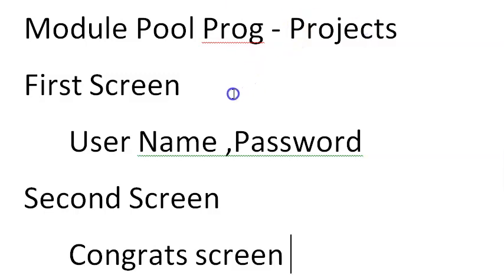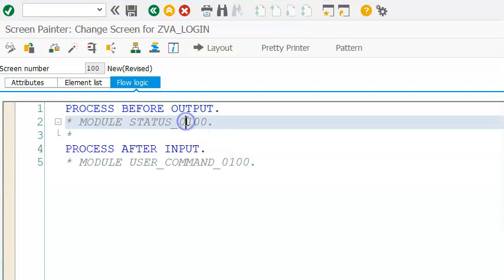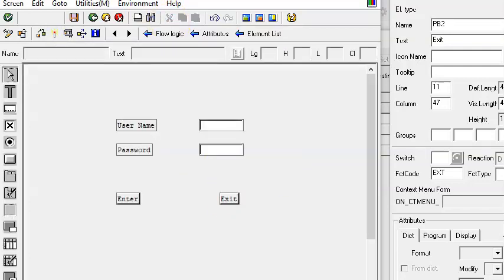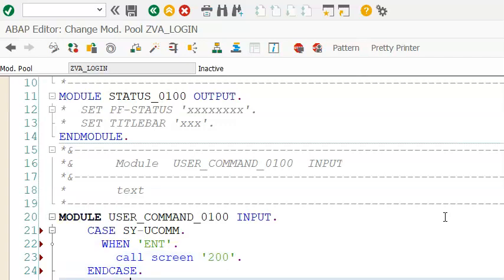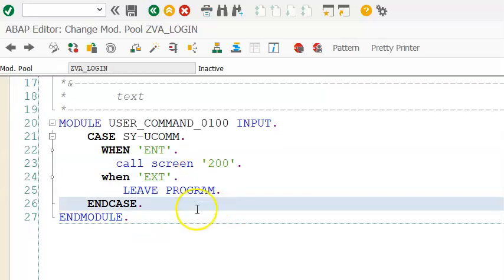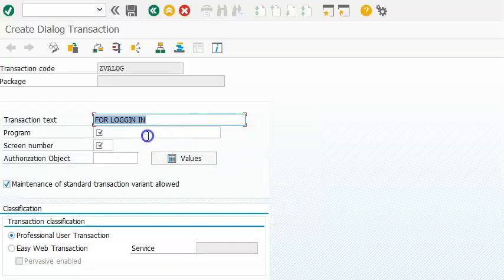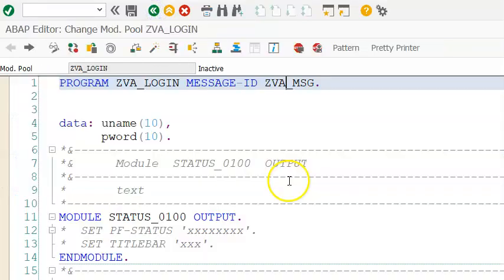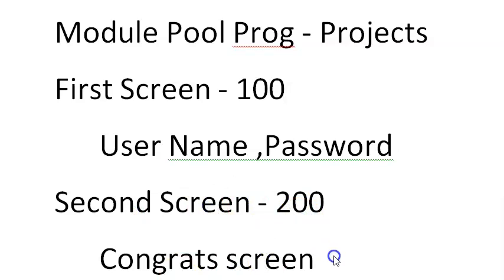SAP Module Pool Project with 2 Screens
2021 Latest Projects
Module Pool Project with 2 Screens
First Login Screen, Second Congrats Screen